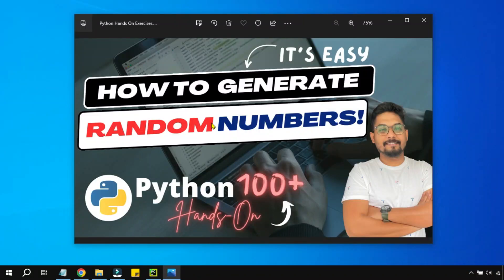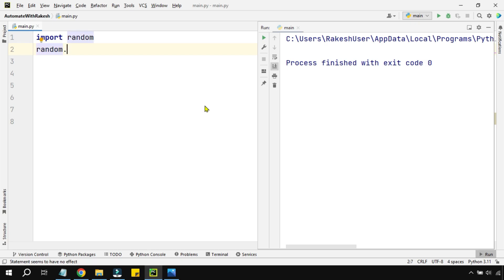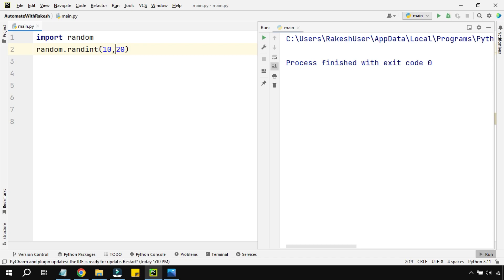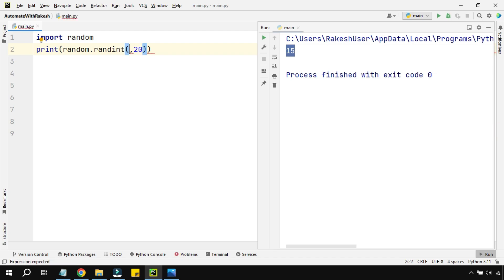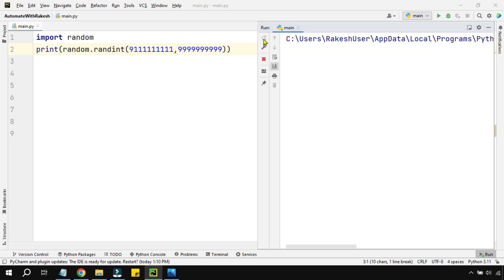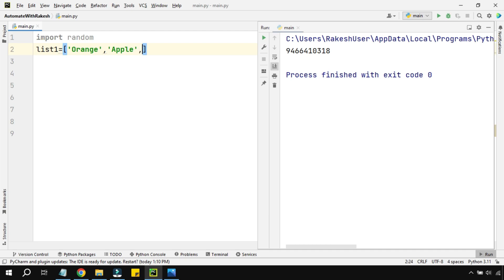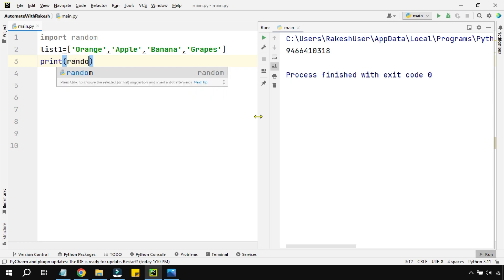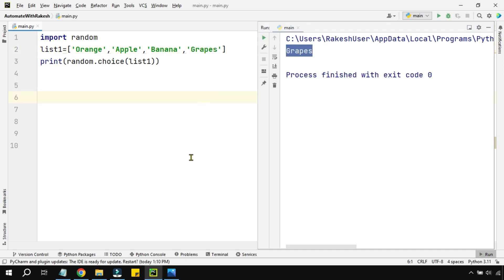Python Random Number Generator: How to Generate Random Numbers in Python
You will learn about Python Random Number Generator in this video. In this Python Random Number Generator Demo video you will learn about
random module and few functions such as .randomint, .choice etc.

Get Answers to:
How do you generate a random number in Python?
How to random Python between 1 and 10?